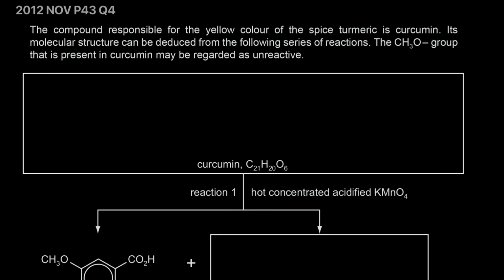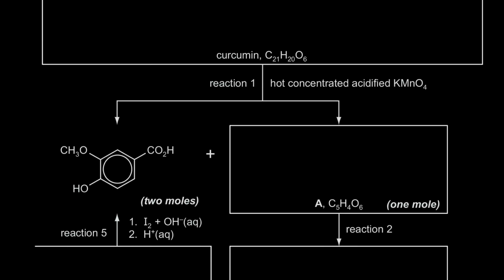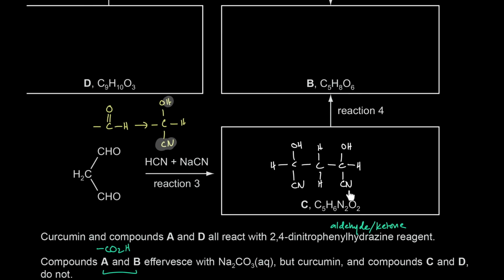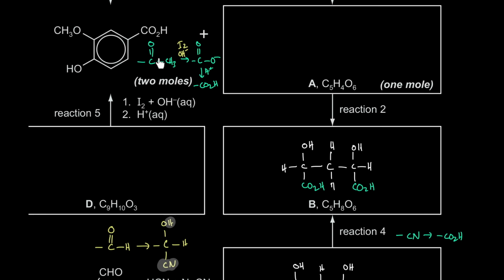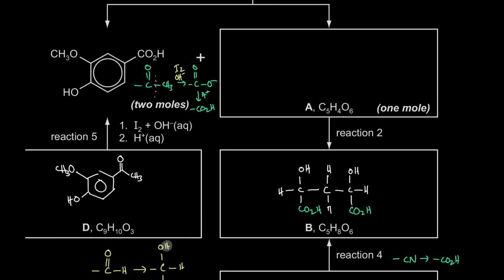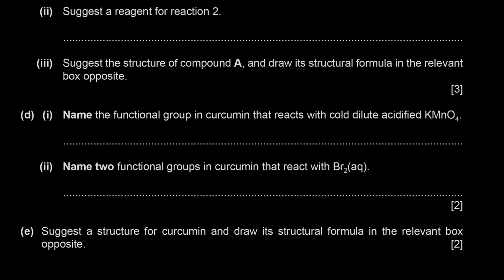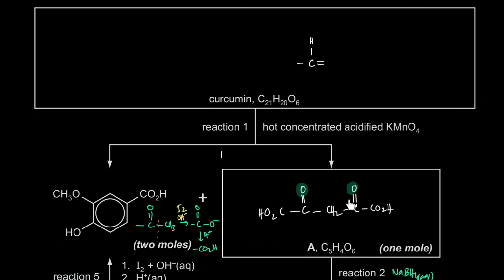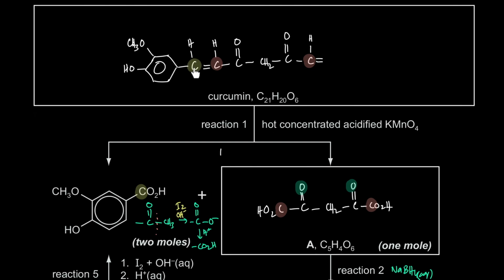13.09 2012 NOV P43 Q04 | A2 Organic chemistry revision | CAIE A Level Chemistry (9701)